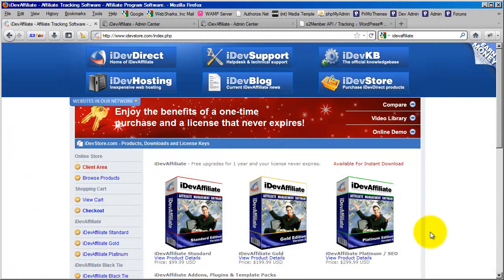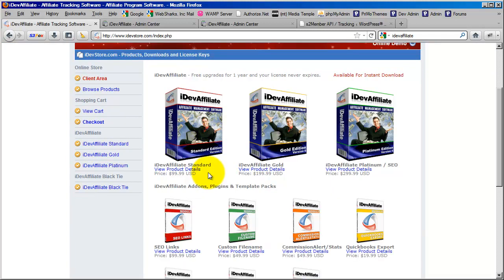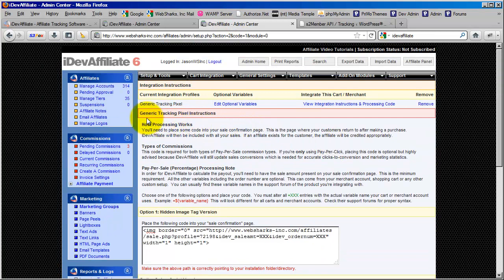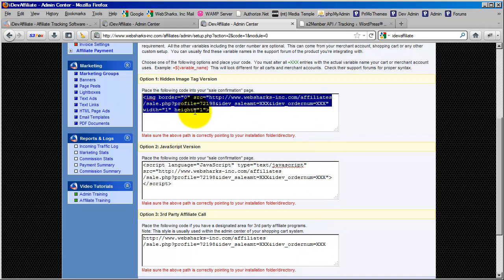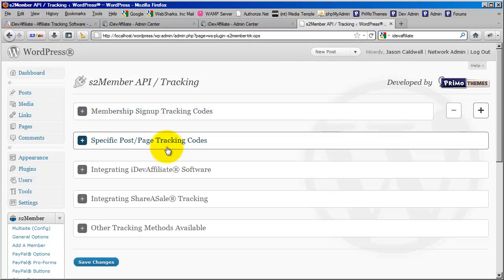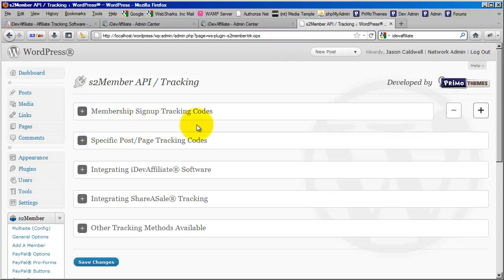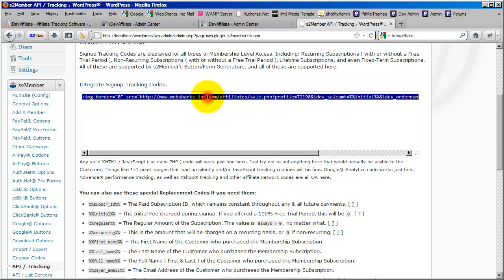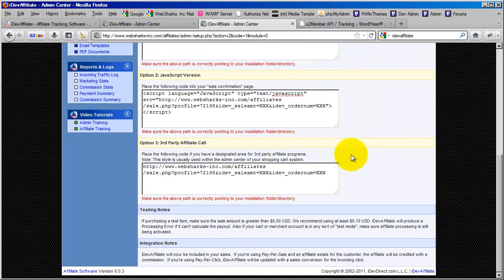s2Member ( iDevAffiliate Integration [1] )